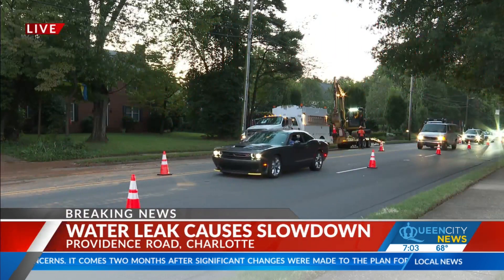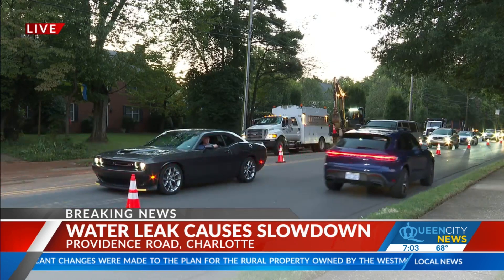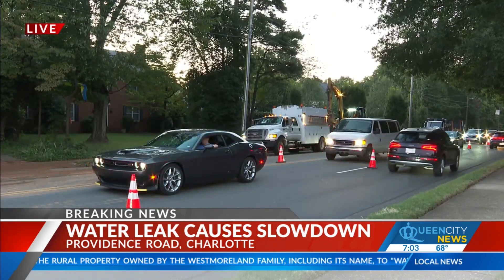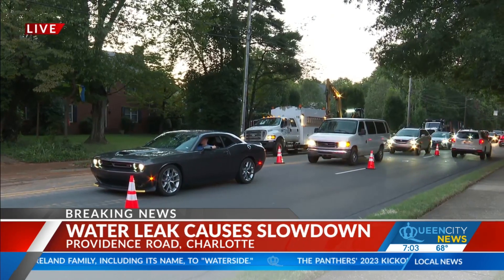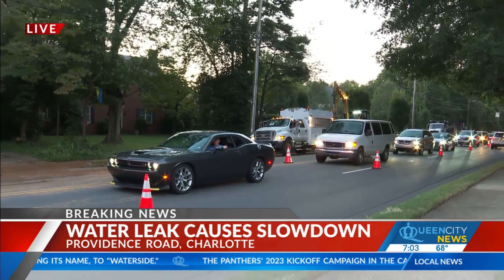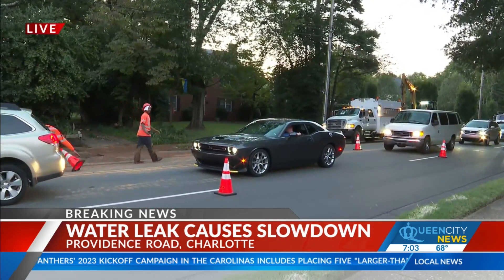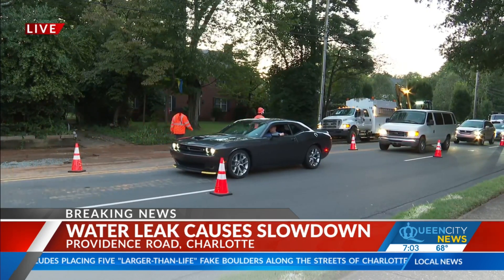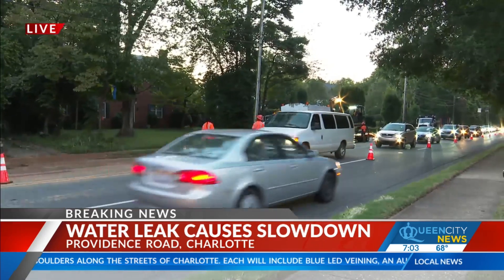Providence Road water pipe break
Charlotte Water officials say drivers should consider Randolph Road this morning as they work to complete repairs on a Providence Road water pipe.